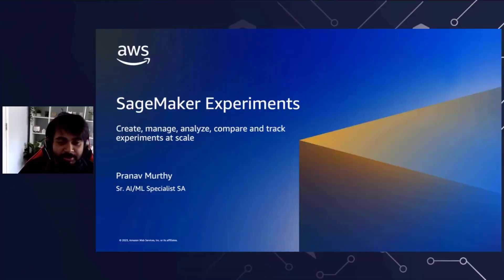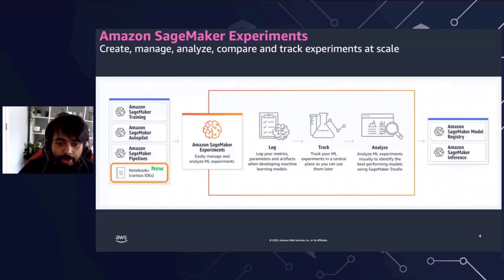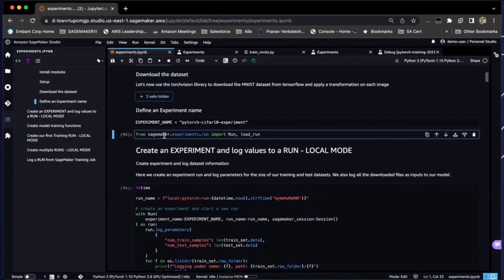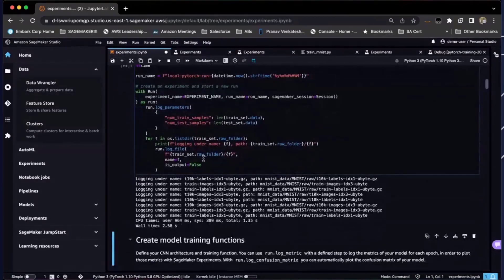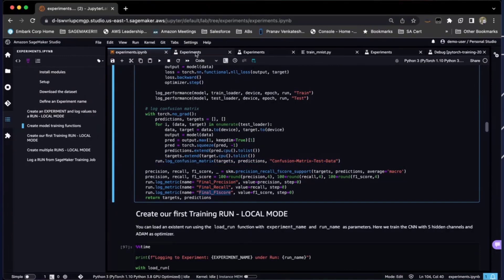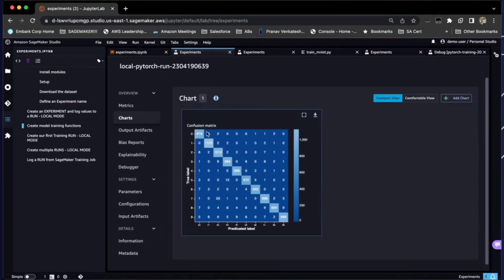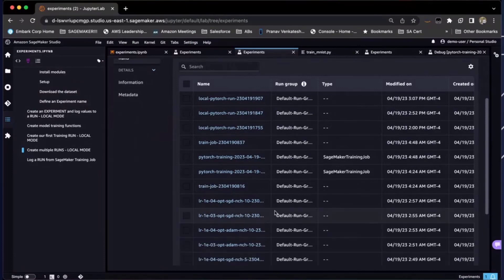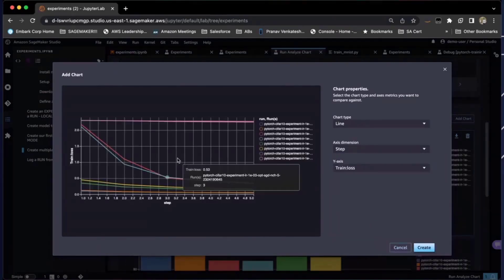Managing ML experiments - AWS Machine Learning in 15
Take a quick tour of Amazon SageMaker Experiments to track, analyze, and manage ML experiments.

Learning Objectives:
* Objective 1: How to track ML experiments using Amazon SageMaker.
* Objective 2: Discover the latest new features of Amazon SageMaker Experiments.
* Objective 3: How to get started with the SageMaker Experiments free tier.

***To learn more about the services featured in this talk, please